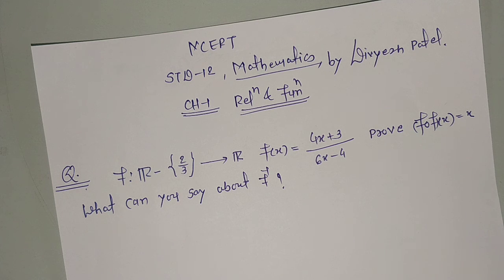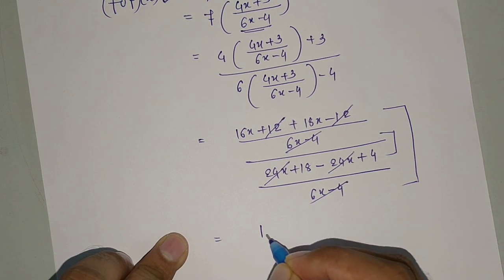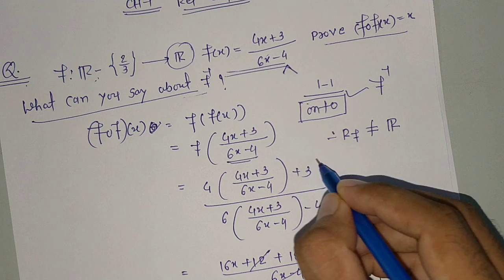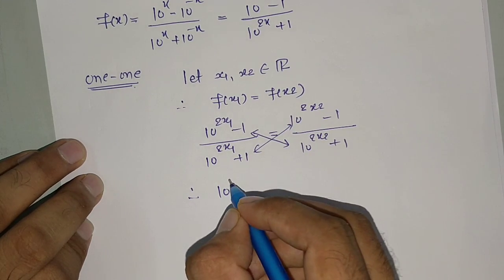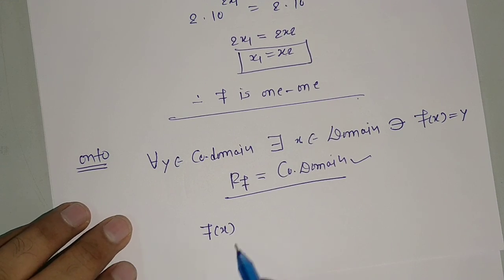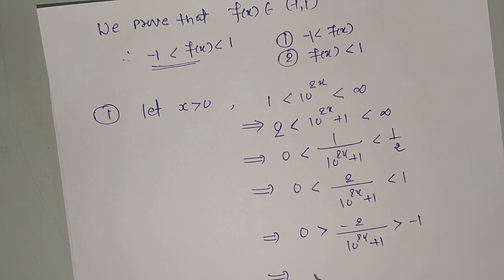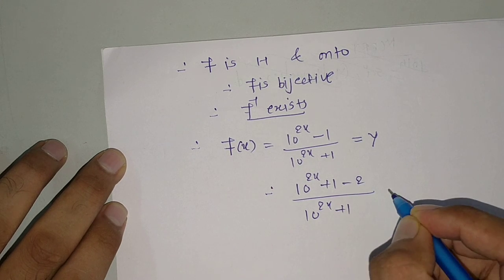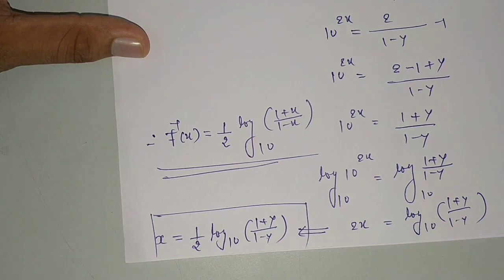Relation and function part6